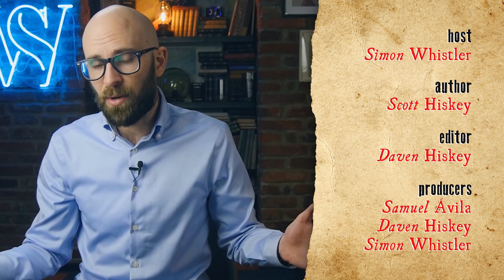Why Do We Have Moles On Our Bodies?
In the video today we're answering a viewer question- why do people have moles on their bodies and what do they do?

If you'd like the text version of this video or the references, you can find those